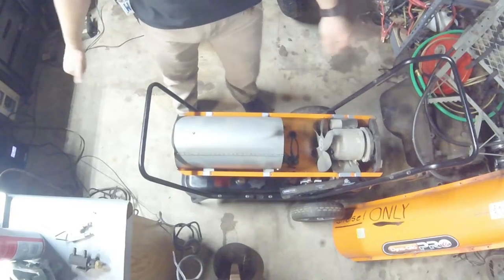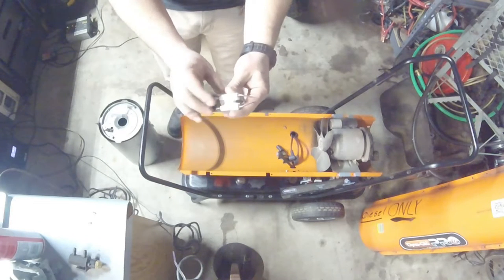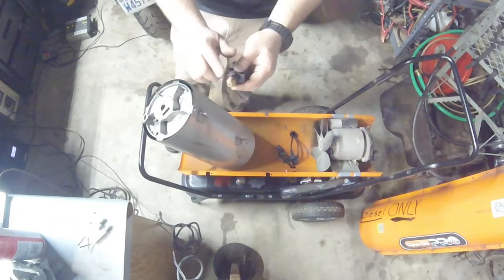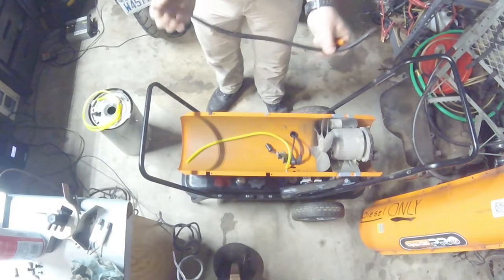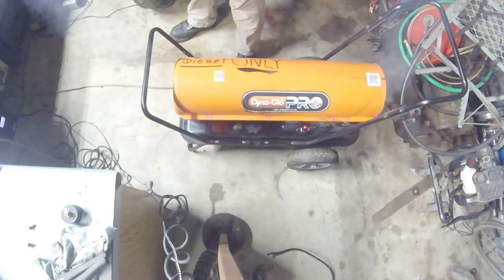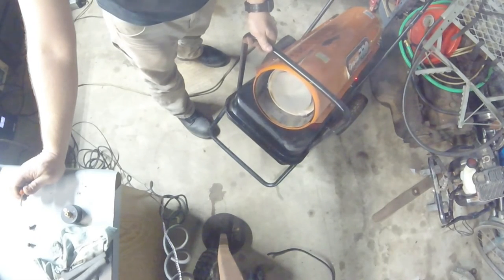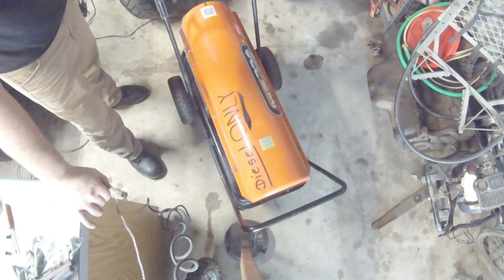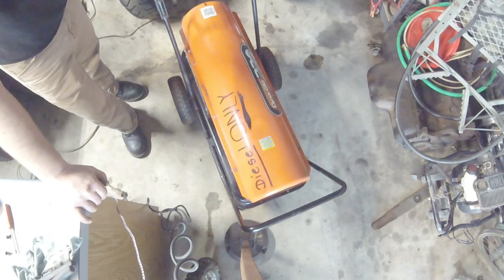Another Forced Air Heater Repair!